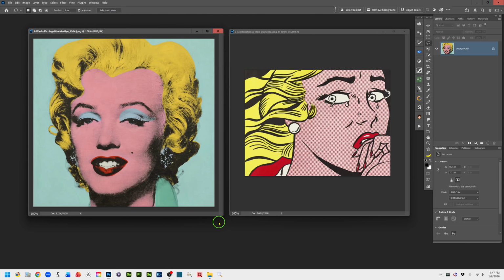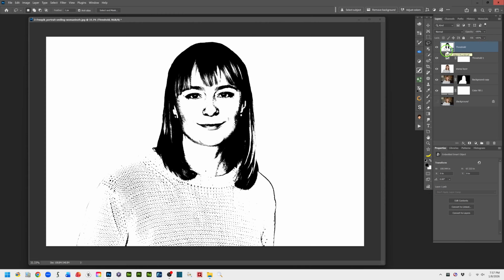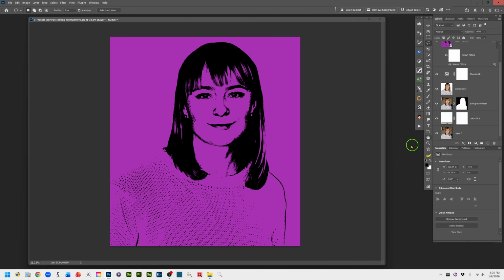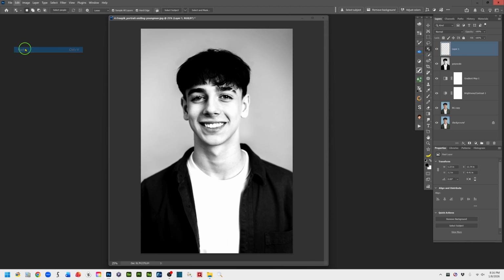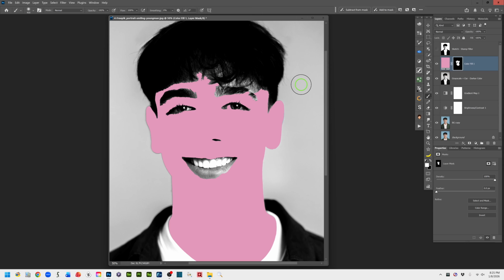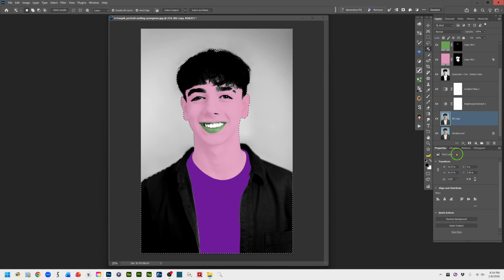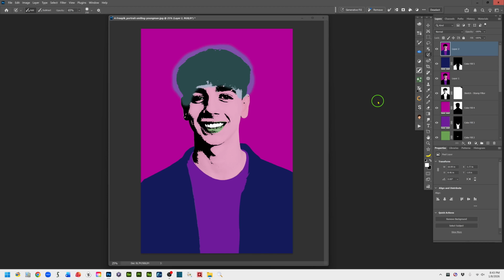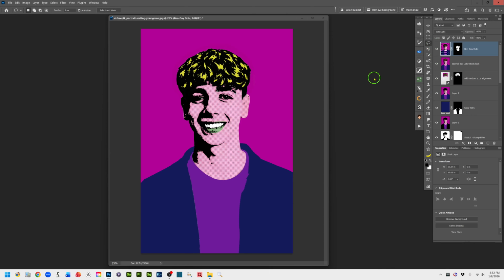Transform Photos into Pop Art Using Photoshop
This video tutorial focuses on creating Pop Art-inspired looks from photographs in Photoshop; including bold color treatments. The techniques are influenced by artists like Andy Warhol and Roy Lichtenstein, but the emphasis is on a contemporary, photo-based workflow rather than traditional illustration or print processes. The methods I show produce high-impact looks that are flexible to create and repeatable.

We begin with a brief overview of the Pop Art movement and its visual language, then move directly into two clear, step-by-step Photoshop workflows (an overall Pop Art color wash approach and a Warhol-like color block style). I also include an optional bonus step (showing how to add Ben-Day Dots similar to the style popularized by Roy Lichtenstein in the early 1960’s). I mention ways to adapt the techniques to suit your own interests and intents.

Start Times:
00:00            Introduction
02:01            Demo 1 – High Contrast Color Wash Pop Art Look
19:28            Demo 2 – Warhol-inspired Color Block Portrait from Photograph
59:27            Bonus Step – How to Add Roy Lichtenstein-style Ben-Day Dots
1:03:41        Wrap Up - Summary